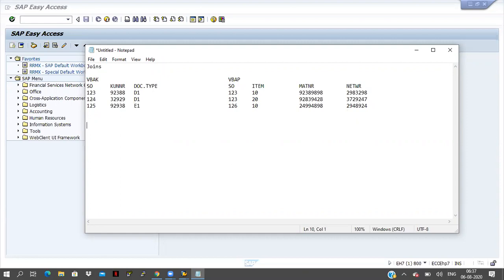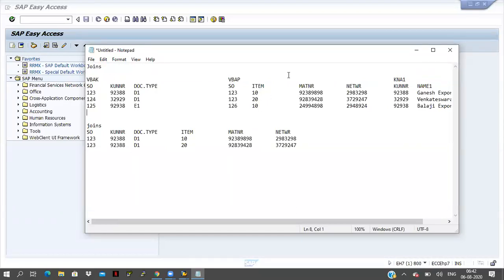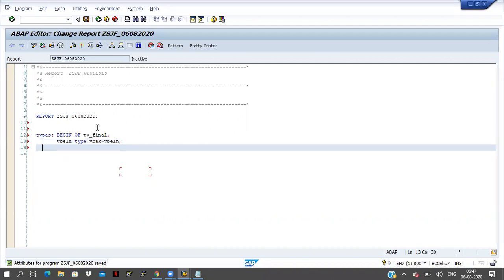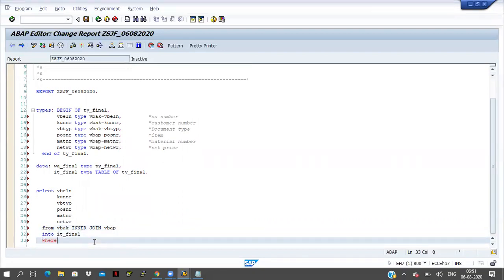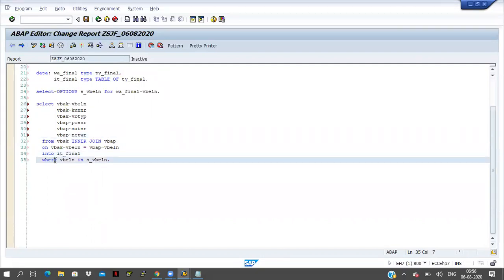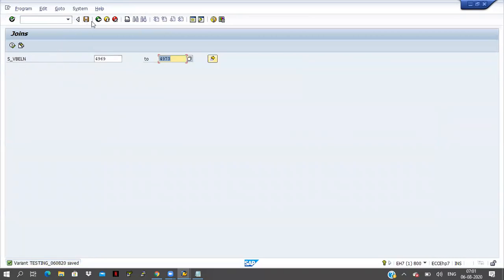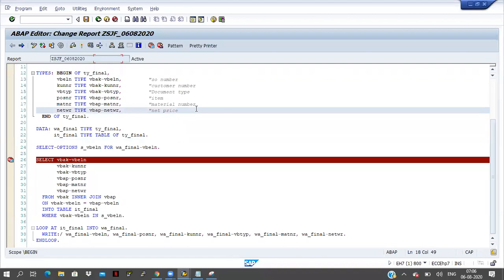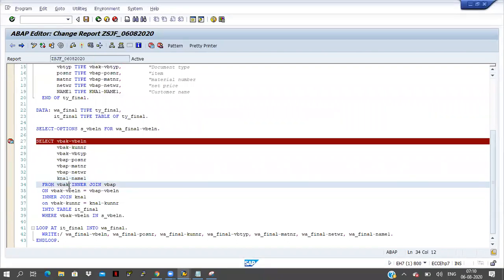20_1 Inner Join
Inner Join